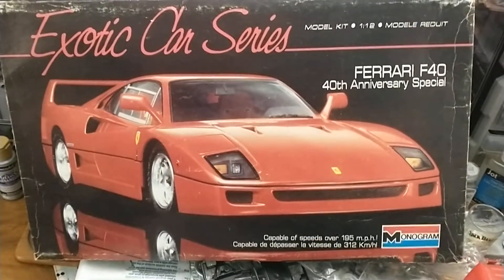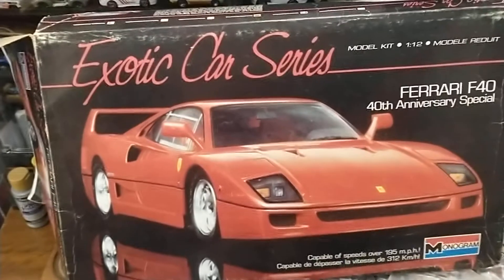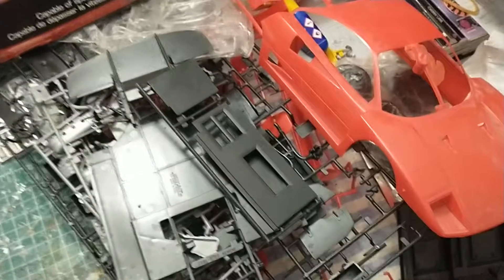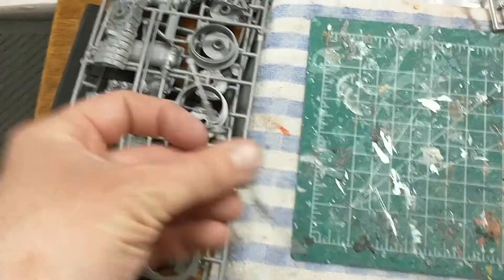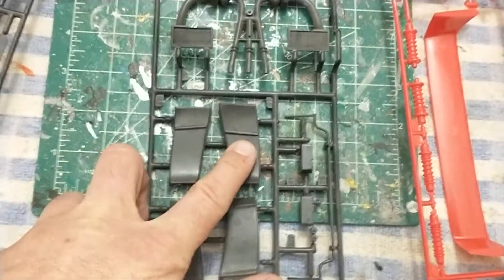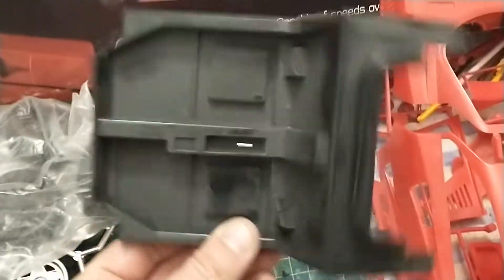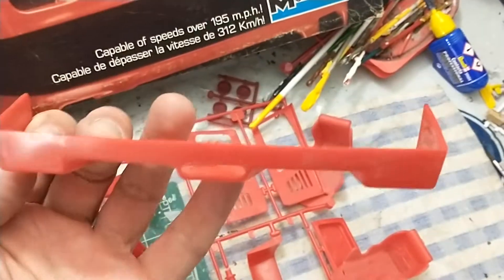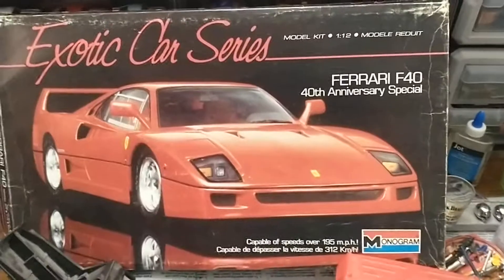My Next Project - Large Scale 1:12th F40